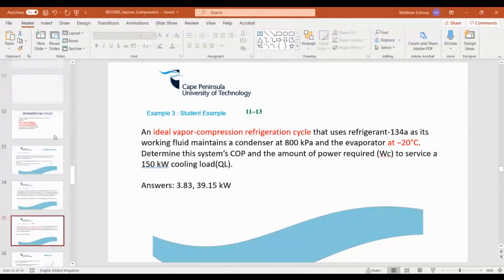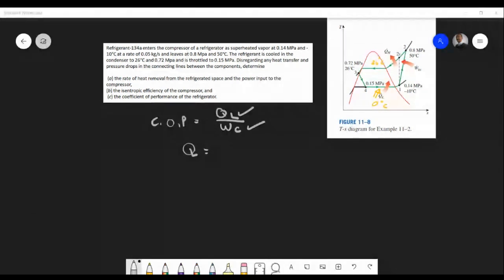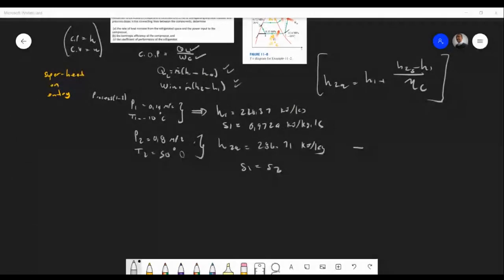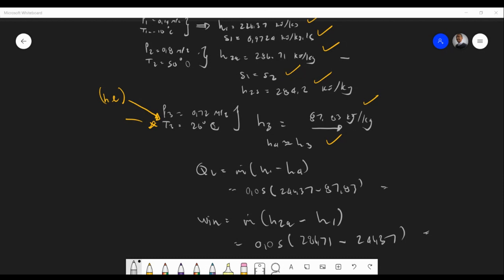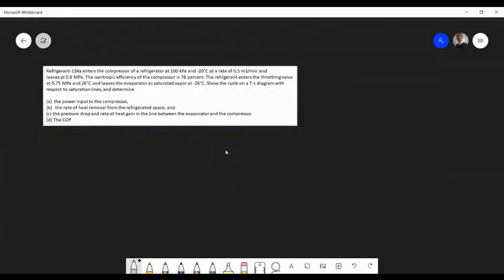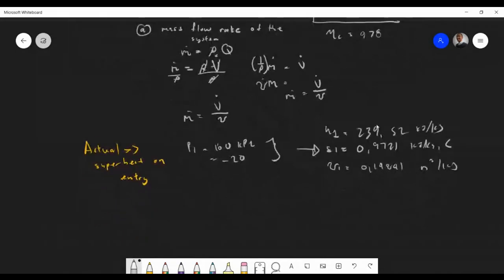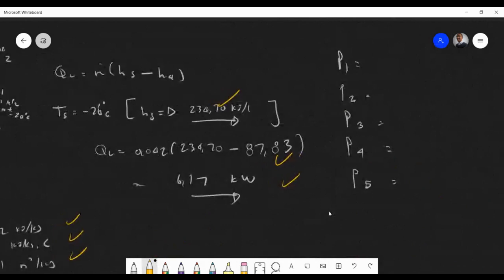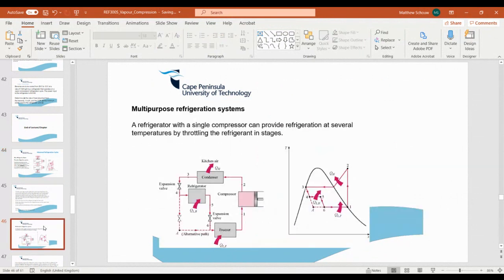2021 10 08 09 42 Chapter 4 Refrigeration recording 3